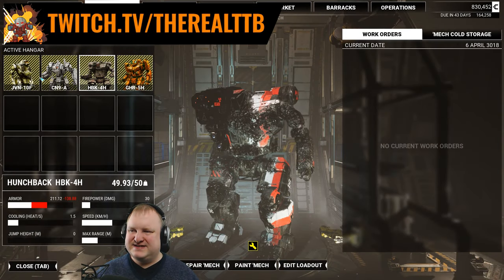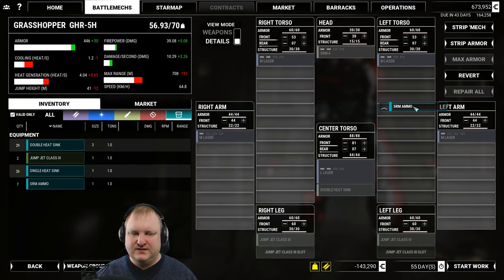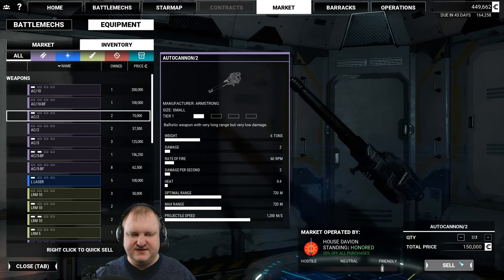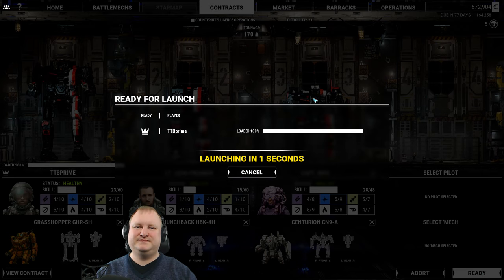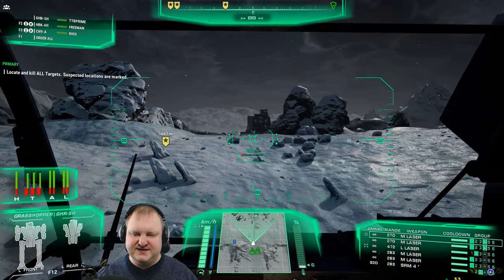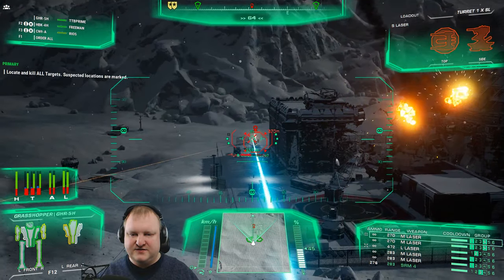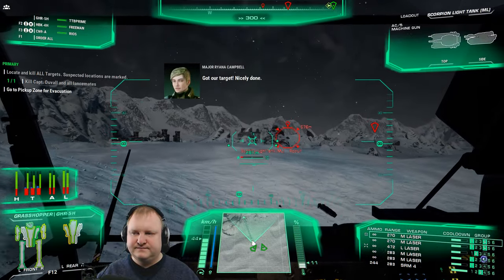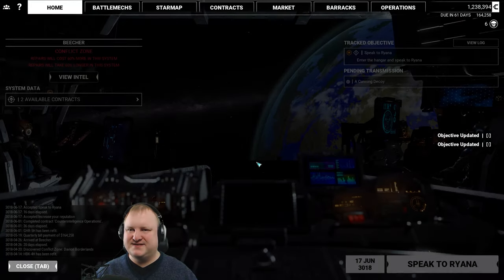GRASSHOPPER INITIATION! - 08 - TRIPLE THREAT BATTALION - Mechwarrior 5: Mercenaries - MW5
Starting a new campaign with a twist - our lance is now a triumvirate. No fourth lancemate allowed!

Join me as we embark on an epic mercenary journey throughout the Inner Sphere! Here are the first impressions from the Mechwarrior 5: Mercenaries (MW5) campaign. I will show you the tutorial missions, the dropship and mechlab with mech customization and paint jobs, and will give tips on how to best set your armor on your mechs to survive your missions. You can join me in the campaign as all missions are playable with up to three extra players taking on the roles of pilots in my mech lance. I am regularly asking for people to join on my Discord server.

Finally we were able to play the Mechwarrior 5 Mercenaries beta!